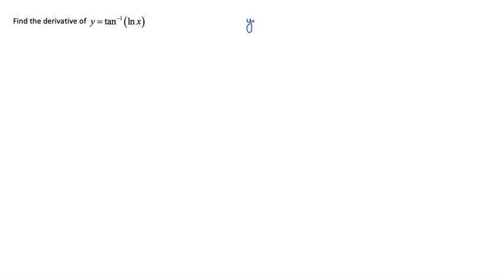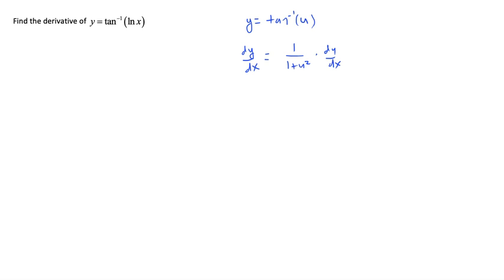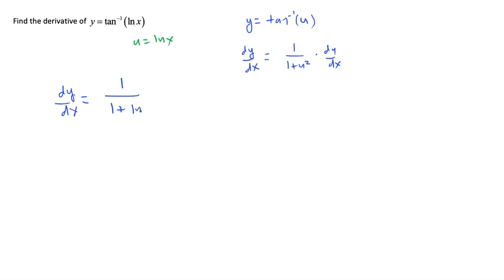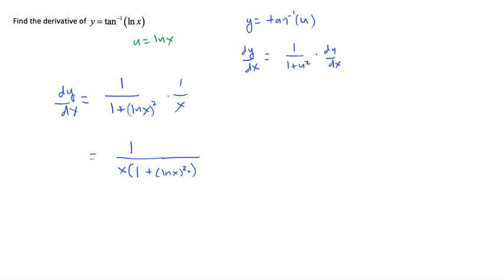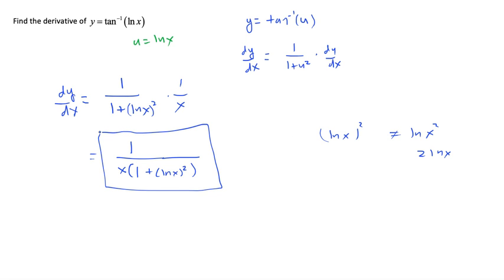181 3 9 3